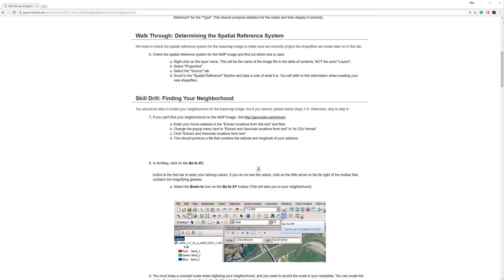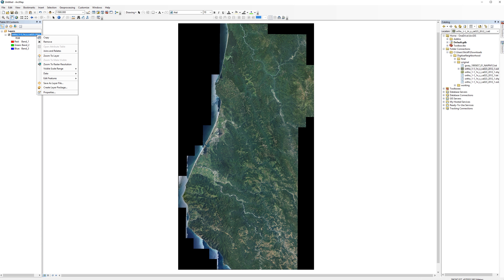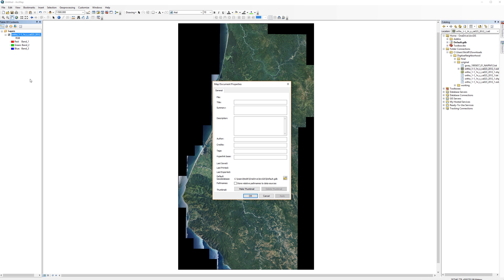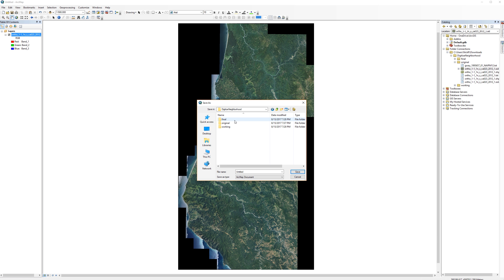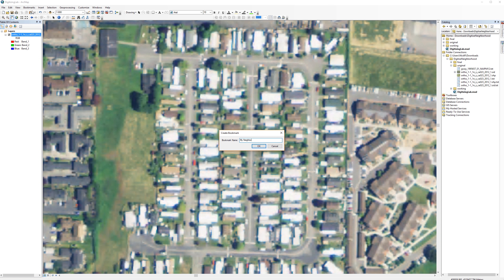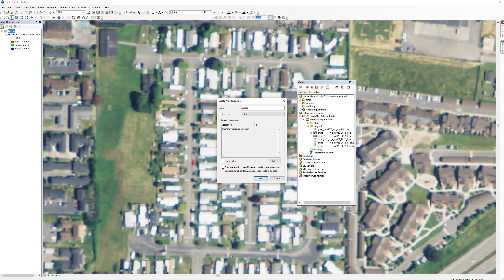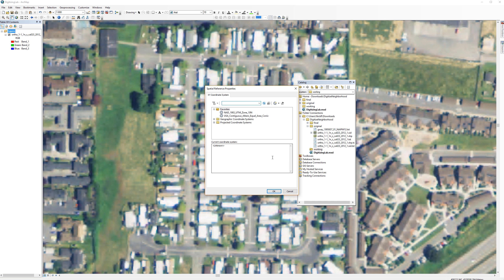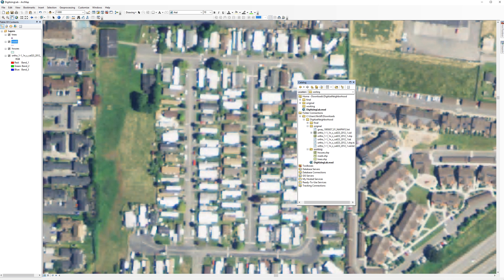Digitizing Your Neighborhood Part 2: Creating a New Shapefile